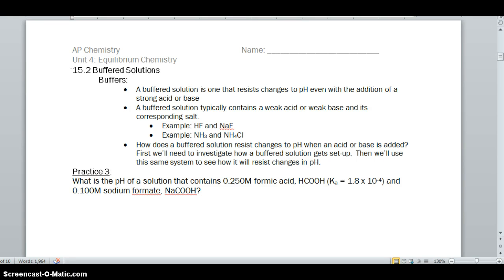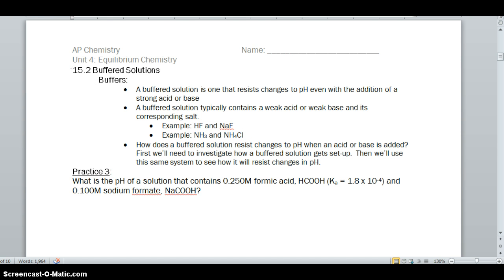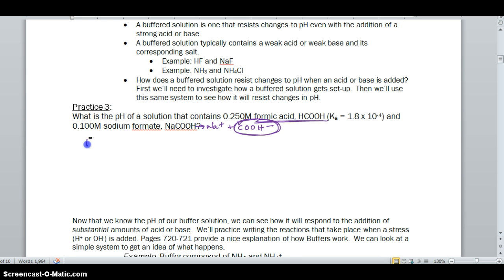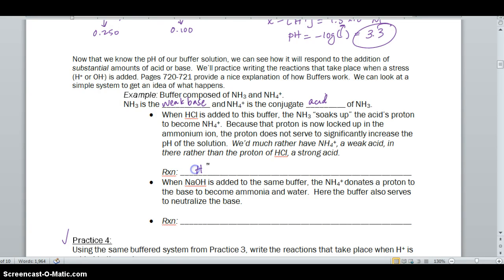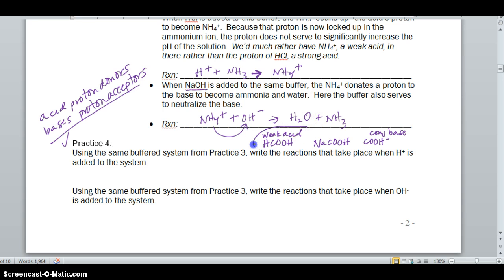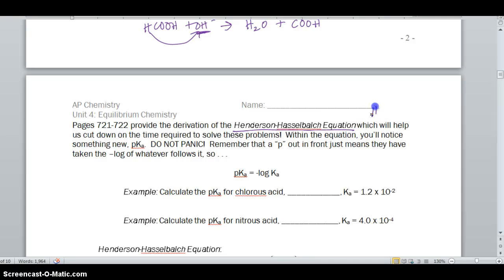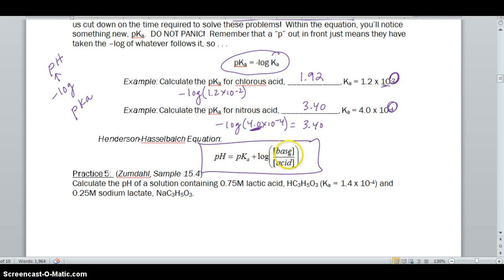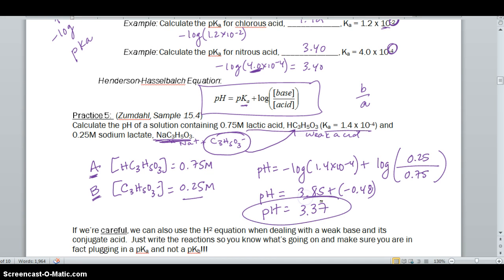APChem Buffered Solutions - Part I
Zumdahl, Section 15.2: Conceptual explanation for buffered solutions as well as introduction to Henderson-Hasselbalch Equation and how to use it to calculate starting pH of a Buffer.